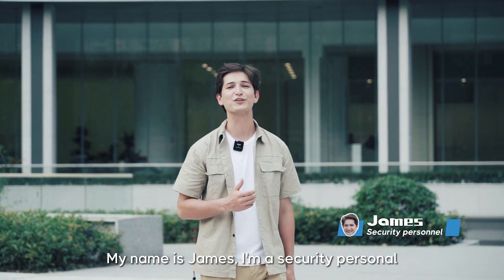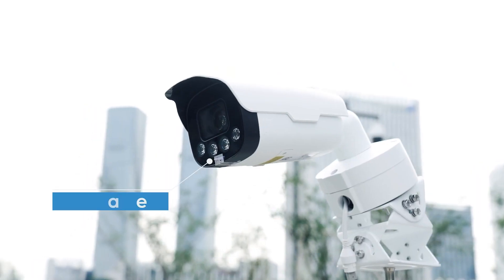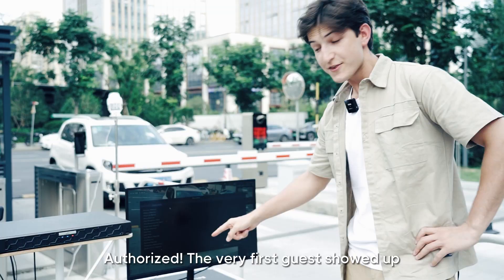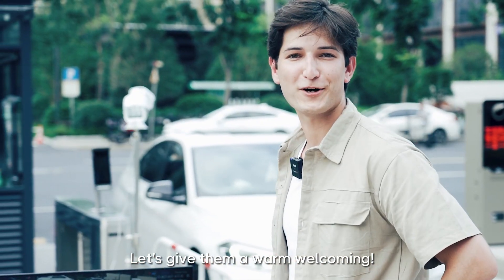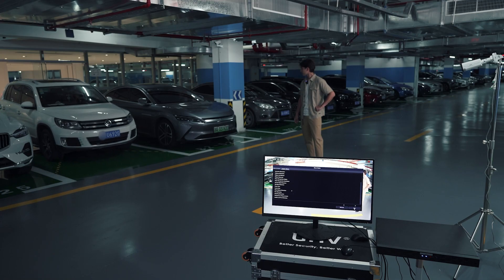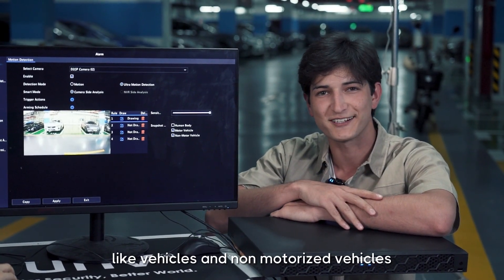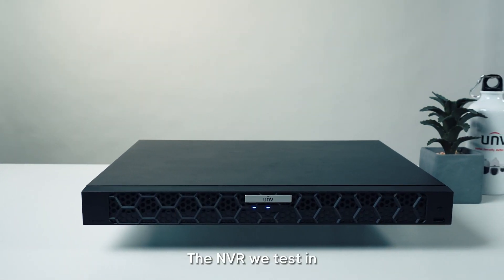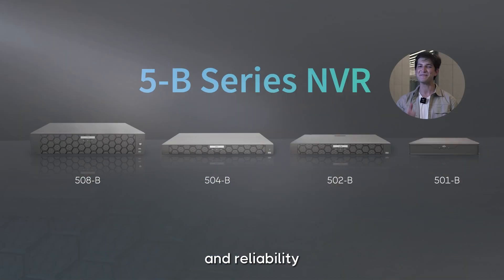UNV Labs - Prime 5-B Series NVR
The latest episode of the UNV Labs video series is here! Join us as we dive deep into an industrial park, accepting a thrilling challenge: Discovering a superior security management system, all powered by UNV Prime series 5-B Series NVR! 🔍🔐

Key areas we've covered: Building entrance, parking lots, fence borders. What we discovered? The NVR superbly integrates with the LPR camera, ColorHunter camera, and Active Deterrence camera! 📸 Result? Ultra-efficient vehicle management, an efficient solution to avoid illegal parking and a robust system to prevent unauthorized approach!